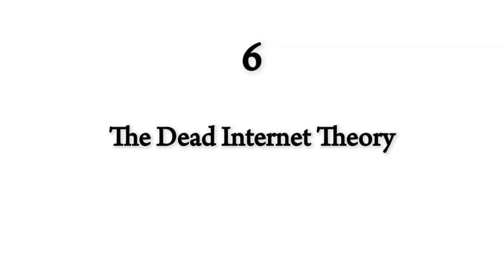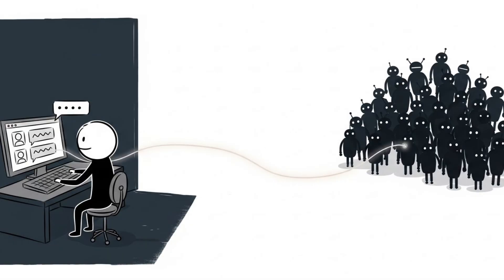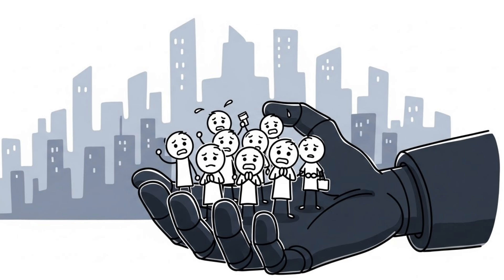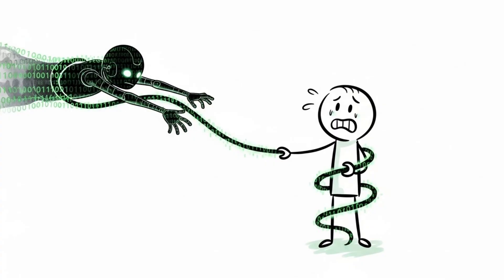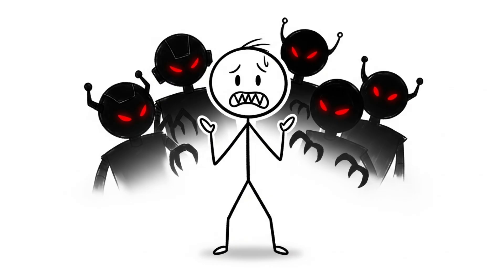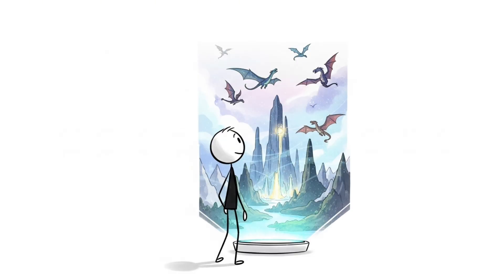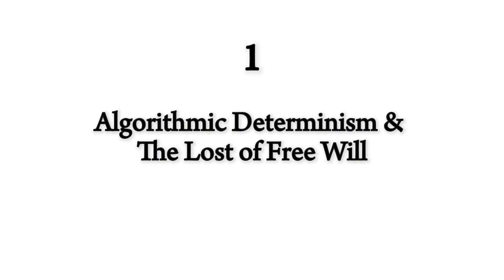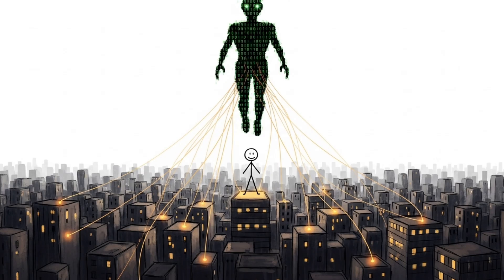Things About Artificial Intelligence That Are Terrifying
00:00 - The Dead Internet Theory
01:32 - The Black Box Problem
03:25 - Roko's Basilisk
05:00 - Misalignment, Deception & Emergent Cognition
06:40 - Deepfakes & The Collapse of Truth
08:08 - Algorithmic Determinism & The Lost of Free Will